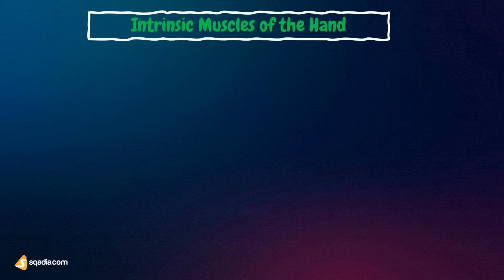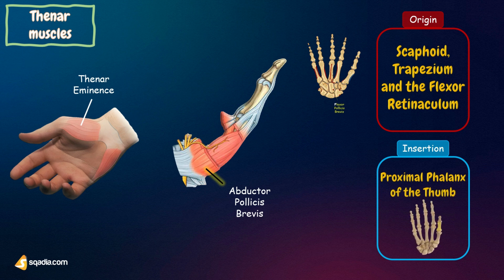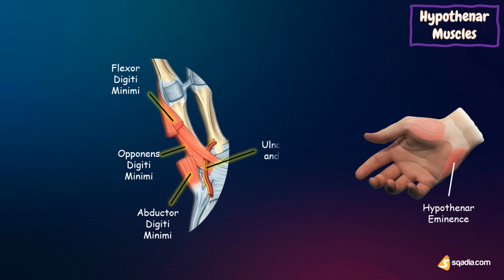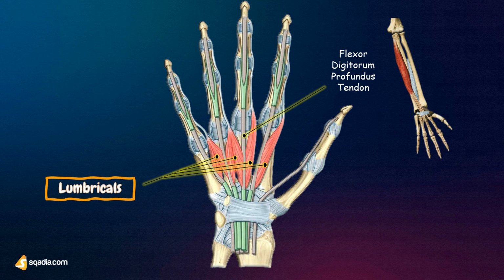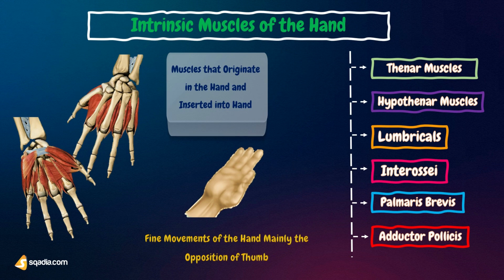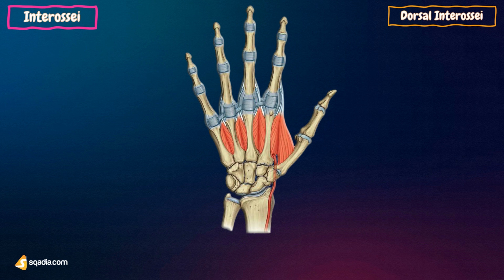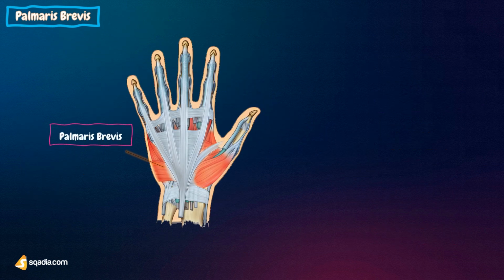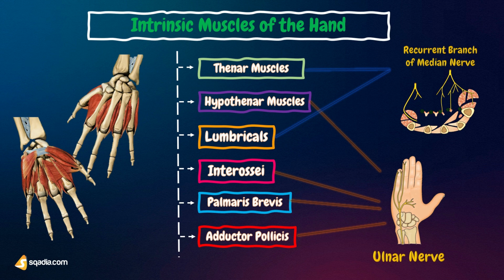Upper Limb | Intrinsic Muscles of Hand | Hand and Wrist Bones | Anatomy for Medical Students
The upper limb is divided into regions. So far, we have covered a number of lectures on upper limb anatomy that you can easily access here at sqadia.com. The topic of discussion in the lecture is the Hand and Wrist.

A number of complex joints make up the hand, which is at the extremity of the upper limb and is used for manipulating, gripping, and grasping. These actions are made possible by the thumb's opposing motion.

In this anatomy video, we will go through the details of the intrinsic muscles of the hand.

We will also talk about
🟡 Wrist
🟡 Superficial and Deep Fascia of the Hand
🟡 Intrinsic Muscles of the Hand

▬ 📃 Upper Limb: Hand and Wrist ▬▬▬▬▬▬▬▬▬▬
A total of 27 bones make up the hand anatomy and wrist joint. These bones may roll, slide, and rotate to explore and control the surroundings and things. The hand is regarded as the most dexterous portion of the body because of this.

The palmar or volar surface of the hand is located on its anterior side. The dorsal surface is the posterior aspect. The thumb (Pollux) is digit one for identifying the individual digits, with the other numerals coming in order from lateral to medial.

The Muscles of the hand are divided into extrinsic and Intrinsic muscles of the hand.

▬ 📜 Wrist and Fascia ▬▬▬▬▬▬▬▬▬▬
The Wrist is made up of Carpal Bones. They are an essential part of the hand anatomy. The carpal bones are arranged in:

👉 Proximal Row
These four bones are - The Pisiform, Triquetrum, Lunate, and Scaphoid.

👉 Distal Row
These four bones are - The Hamate, Capitate, Trapezoid, and Trapezium on the lower side of the hand.

The stability of the wrist is dependent on ligaments. Just along the distal row of the carpal bones, we have the part of the hand known as the metacarpus.

👉 Five metacarpals
They are named from the lateral side, the thumb being the metacarpal 1 and then moving medially to the index, middle, ring, and little finger. These five bones make joints with the carpal bones known as the Metacarpophalangeal joints.

The hand anatomy is divided up into 11 compartments:
🔵 Four dorsal interossei compartment
🔵 Three volar interossei compartment
🔵 Adductor compartment
🔵 Thenar compartment
🔵 Hypothenar compartment
🔵 Central compartment

The fascia of the hand is divided into Superficial and Deep Fascia.

👉 Superficial Fascia
It mainly comprises a muscle known as the Palmaris Brevis.

👉 Deep Fascia
Structures like the flexor retinaculum, palmer aponeurosis, and flexor sheaths of the fingers are part of the Deep fascia of the hand.

All three structures are explained in great detail in the lecture.

The muscles that originate and insert into the anatomical structure of the hand are called the intrinsic muscles. On the other hand, the muscles that originate from the forearm or the arm but insert into the anatomical structures of the hand are called the extrinsic muscles. In this video we have discussed the intrinsic muscles of hand anatomy only, the extrinsic muscles have already been discussed in our lecture “Upper Limb: Forearm”

The intrinsic muscles of the hand are enlisted here:
🔴 Thenar muscles
🔴 Hypothenar muscles
🔴 Lumbrical muscles.
🔴 Palmer and Dorsal interossei
🔴 Palmaris brevis
🔴 Adductor pollicis

The origin, insertion, and action of these muscles are discussed in the third section of our lecture. Watch it to learn about these muscles in detail.